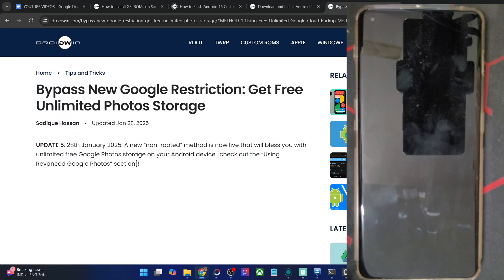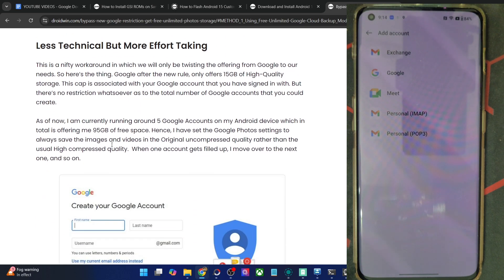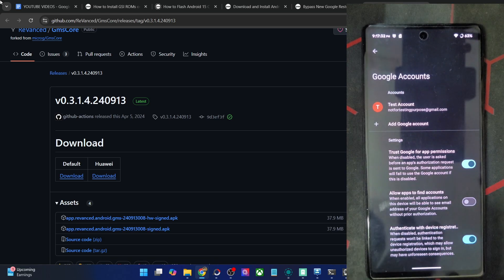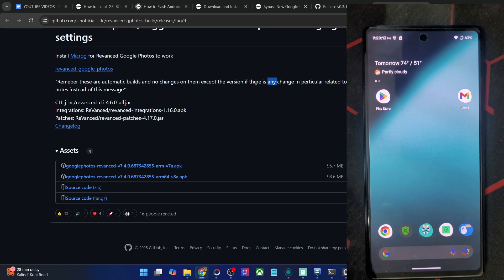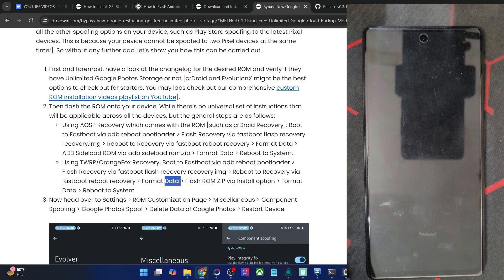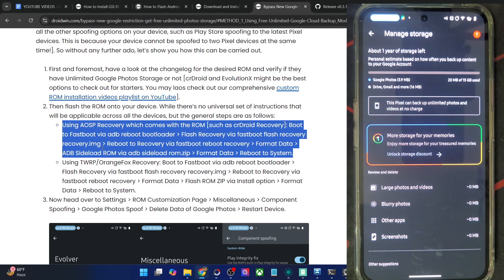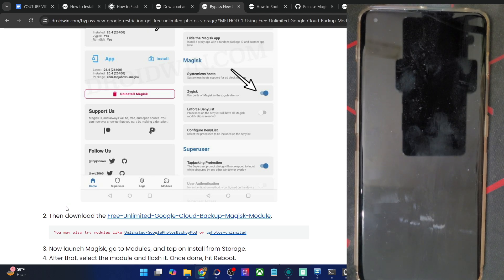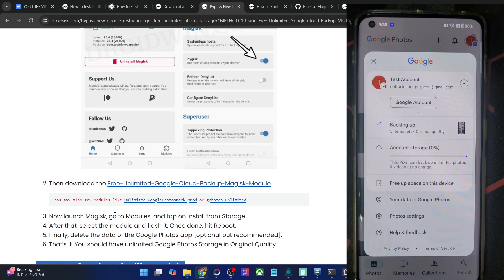Get Free Unlimited Google Photos Storage at Original Quality [Without Root/Root] [4 Methods]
In this video, we will show you four different methods through which you can get unlimited Google Photos storage in original quality absolutely free!

Do note that each of these methods have their fair share of drawbacks and perks, so go through them once and then try out the one that is in sync with your requirement. In a nutshell:

METHOD 1: With no risks involved, it is the easiest of all the methods. On the flip side though, it is quite an effort taking task and might not be the best approach for all.

METHOD 2: Even though it is a non-root method, but it requires you to sign in to third-party GMS client and use a modified version of Google Photos. Both of these aspects might prove to be a security concern.

METHOD 3: This method just require you to enable a toggle but on the flip side, flashing a custom ROM is not everyone’s cup of tea, not to mention the fact that you'll have to unlock the bootloader as well.

METHOD 4: This method is also quite an easy one and only requires flashing a single module. However, the fact that it requires root is enough to persuade users away from trying it out.

00:00 What's the Issue?
01:11 METHOD 1
02:12 METHOD 2
06:37 METHOD 3
10:50 METHOD 4
15:12 Recap of these four methods